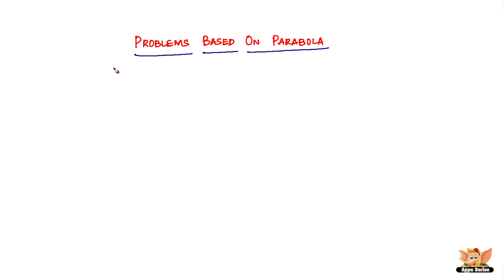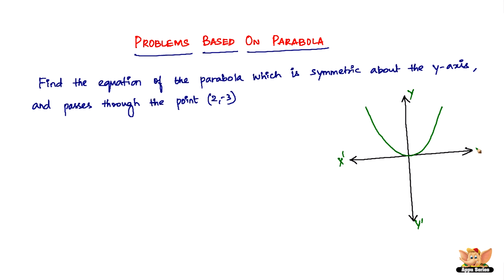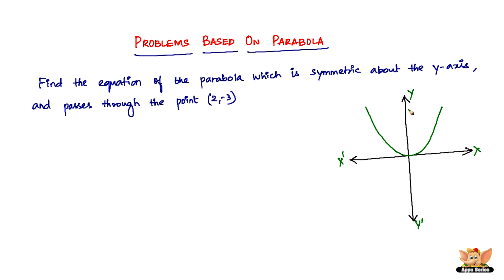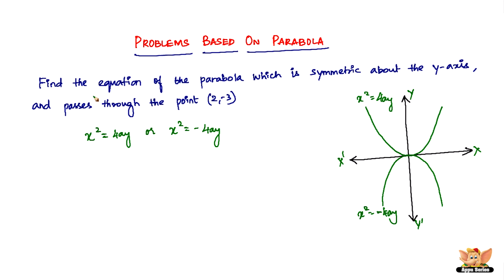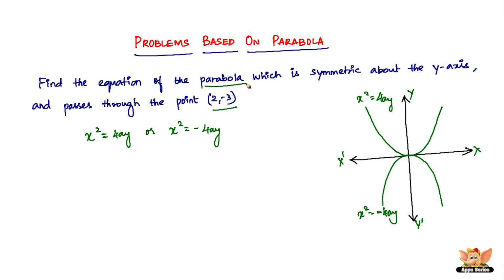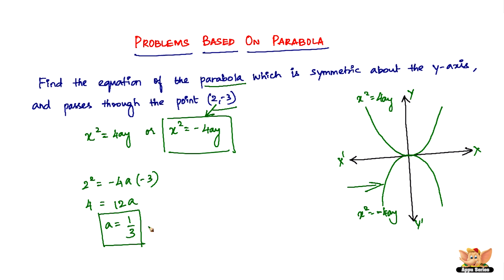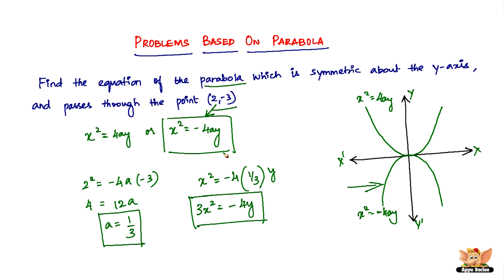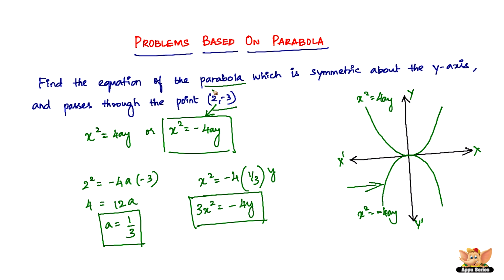How to solve problems based on Parabola?-- Vol. 4/5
Learn how to solve problems based on Parabola from this video.